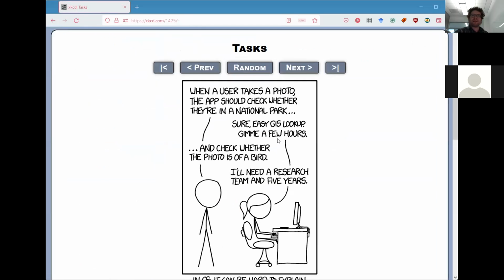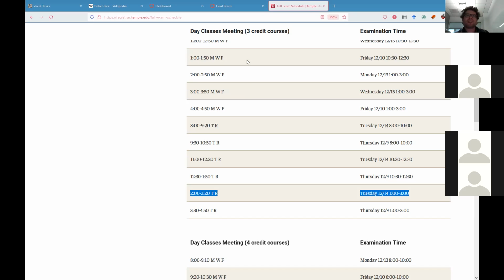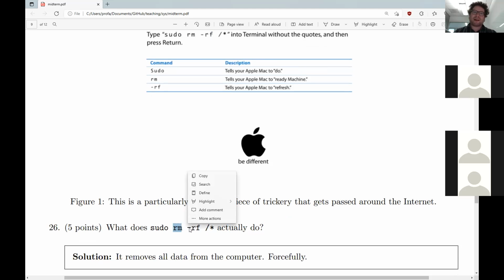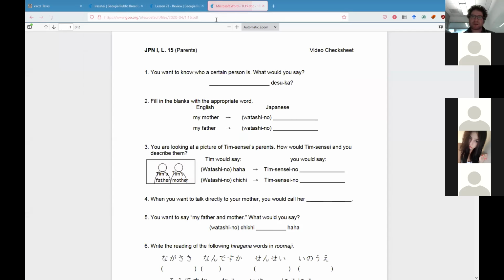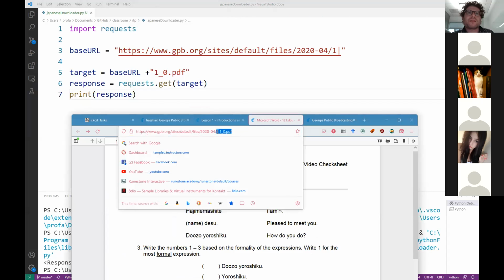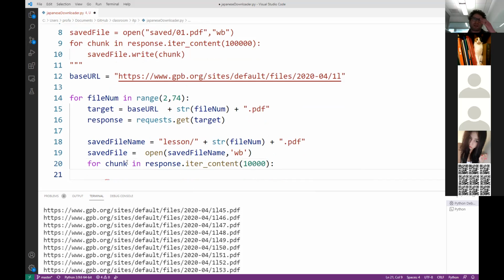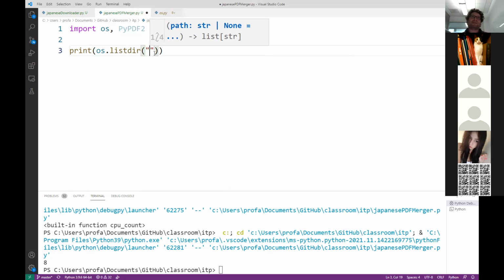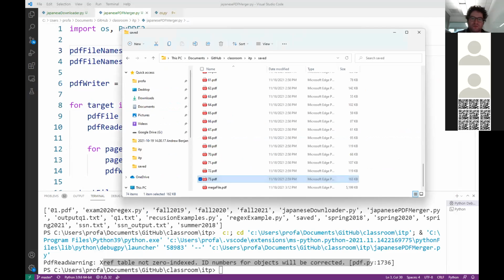Pdf download and merge